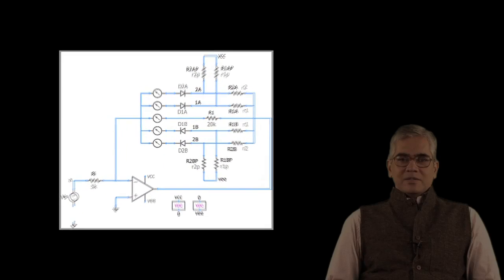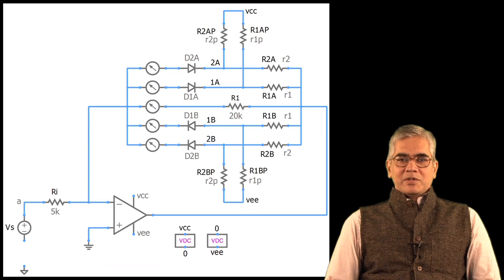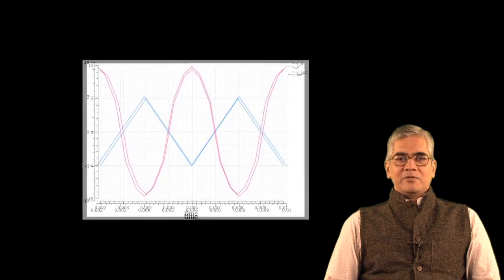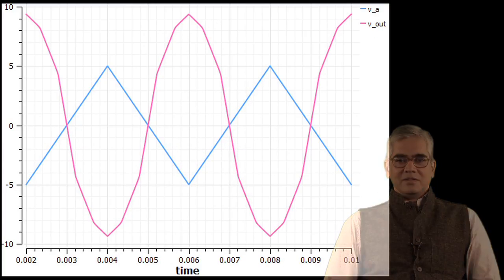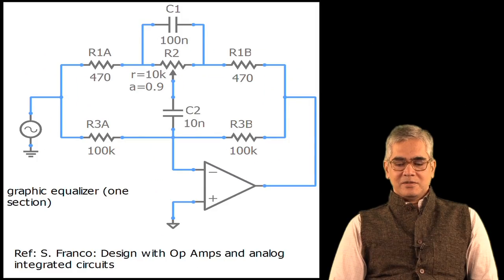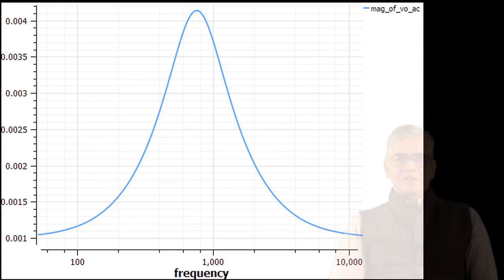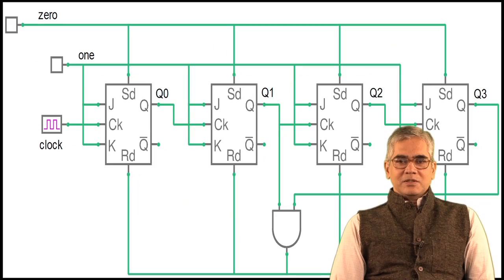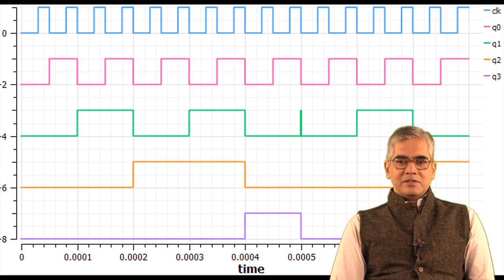Prof M B Patil Introduction video